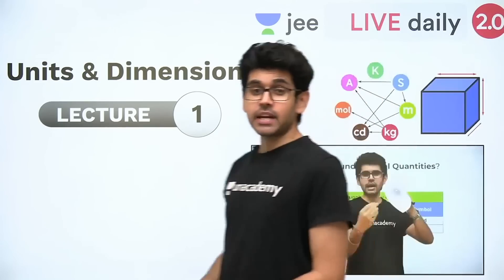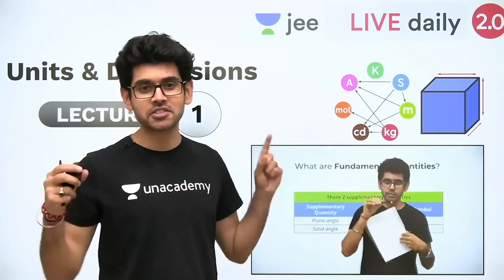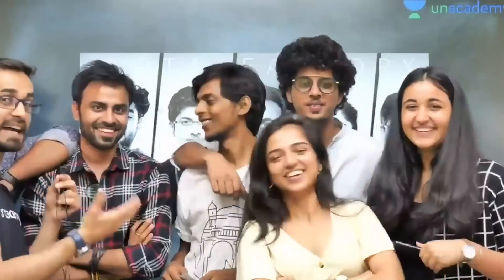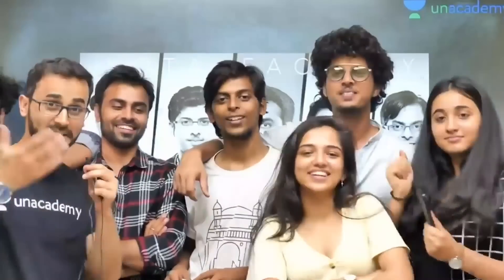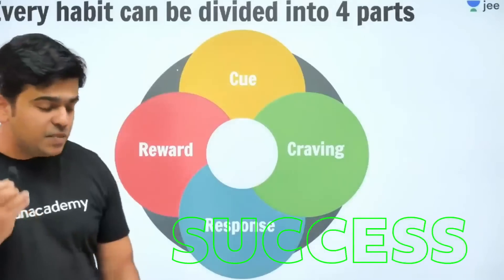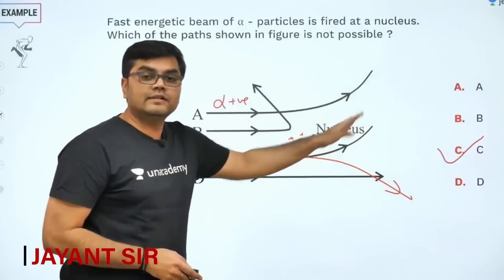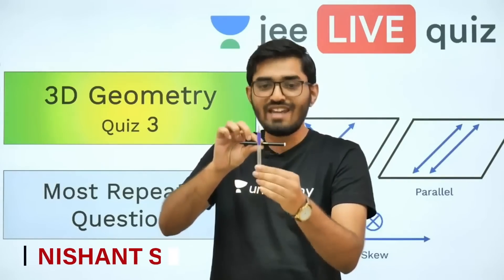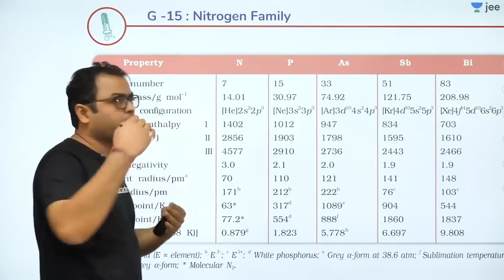Thank You 1 Million | 1 Million Subscribers | JEE Mains | JEE Advanced | Unacademy JEE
JEE PDFs As we hit 1 million subscribers we want to thank all of you who've supported us and helped make this happen! It's a big milestone for us and let's not stop here!

Unacademy JEE is a free YouTube channel to help JEE aspirants in their preparation for JEE Mains and Advance 2021. The channel will guide you in making a strategy to decode the JEE question paper, revise every detail of all the subjects, and make a study plan that will help you prepare with confidence. Our Unacademy experts are committed to giving the best guidance for JEE 2021 preparations by analyzing the crucial needs of the students who want to crack the entrance exam and get through IIT JEE.

1. Learn from your favourite teacher
2. Dedicated DOUBT sessions for IIT JEE 2021
3. One Subscription, Unlimited Access to Live Online Classes and Videos
4. Real-time interaction with best-in-class teachers
5. You can ask doubts in live online classes
6. Limited students in each IIT JEE Online Class
7. Download the videos & watch offline

Feel free to spread the word – share the videos with your friends and classmates.
So, are you ready to crack the JEE Main 2021 Exam?
Let’s study smart and know how to crack JEE Mains 2021 with ease.